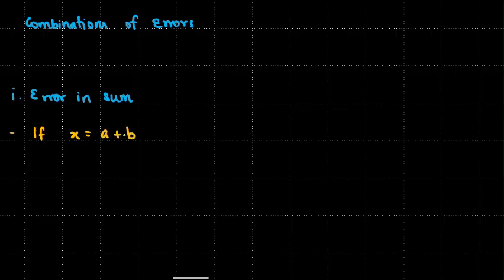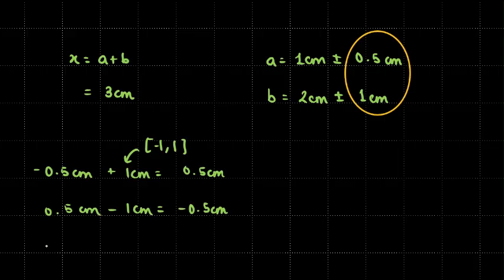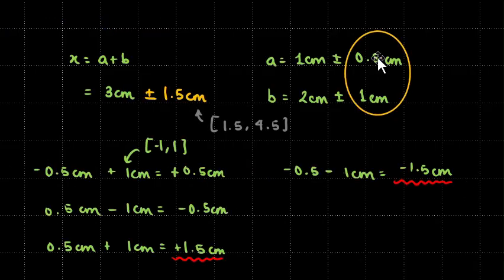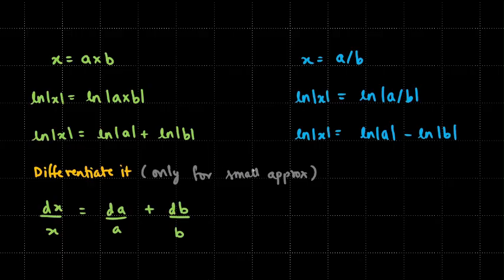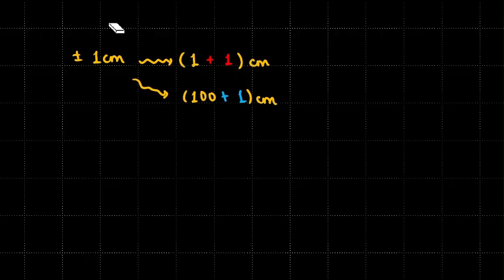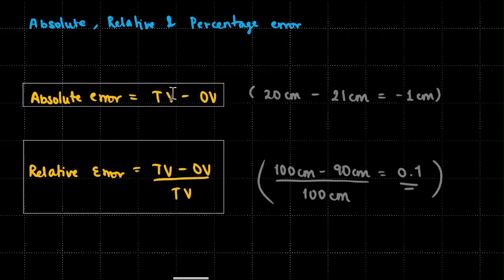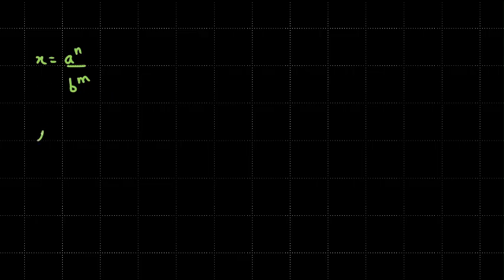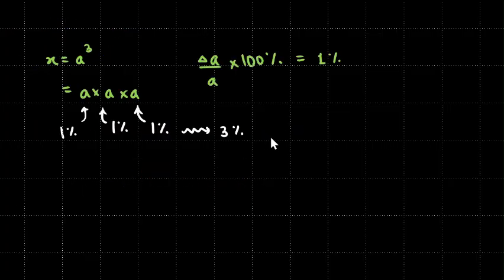Combinations of Errors